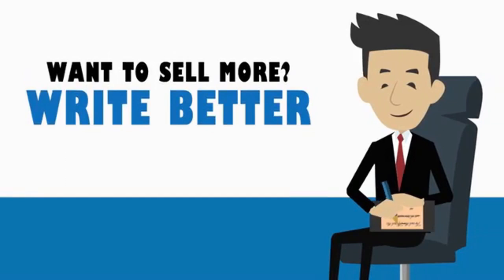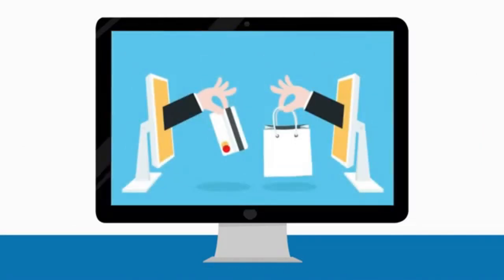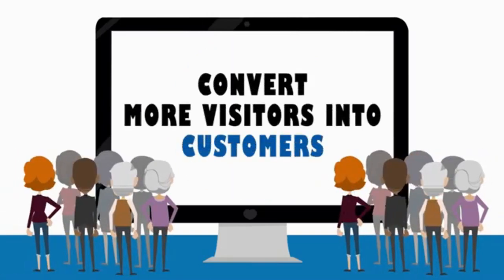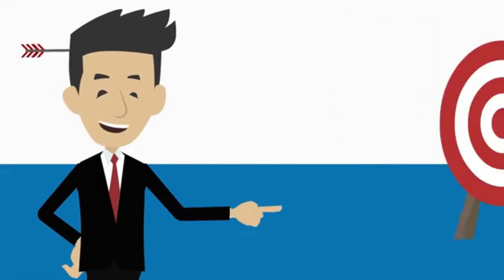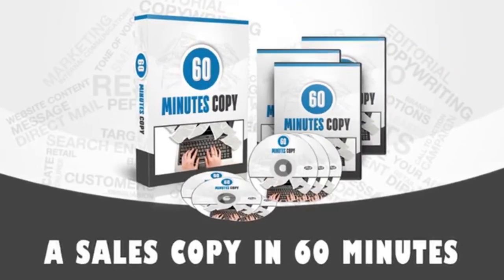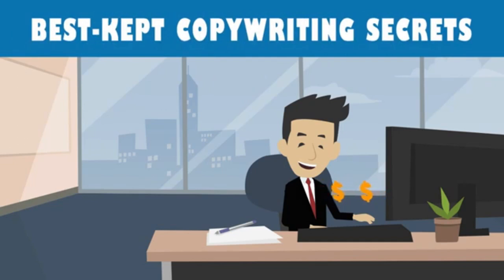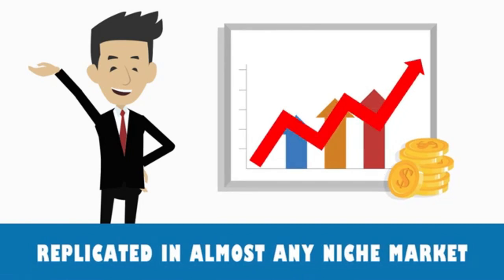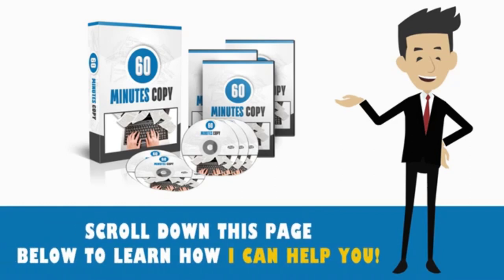What is copywriting? Copywriting For Beginners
If you know someone who could use this video, share it with them!

►Video footage:

All video footage used is either licensed through either CC-BY or from various stock footage websites.

📝 Submissions
Speeches:
Music or Footage: